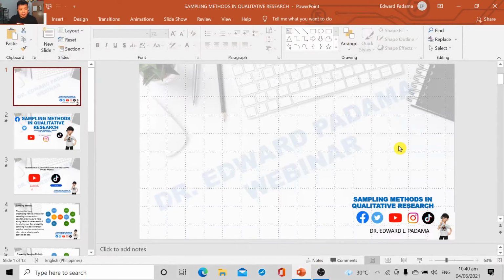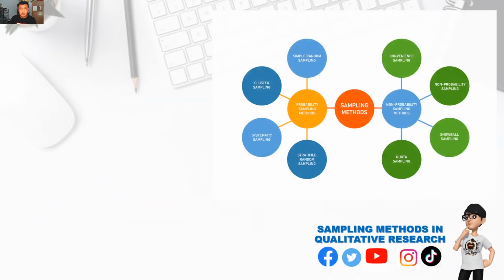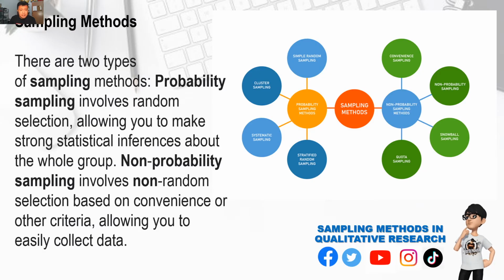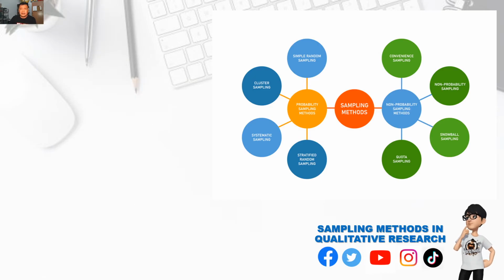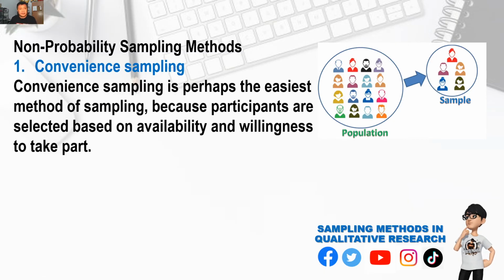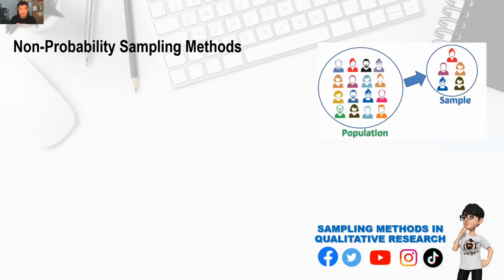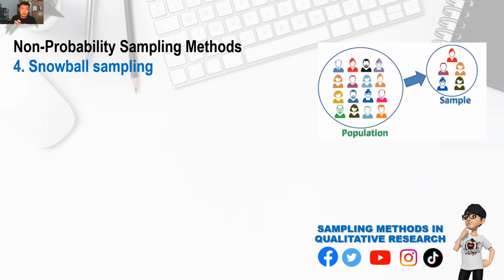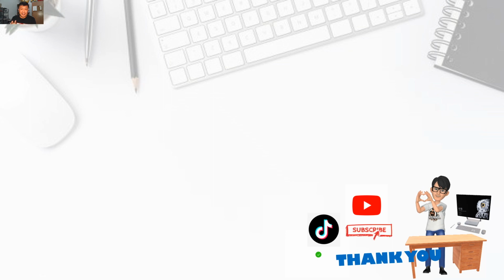SAMPLING METHODS FOR QUALITATIVE RESEARCH (PRACTICAL RESEARCH SERIES)